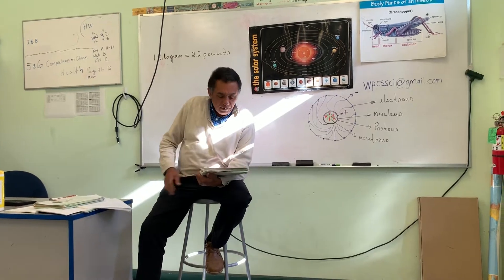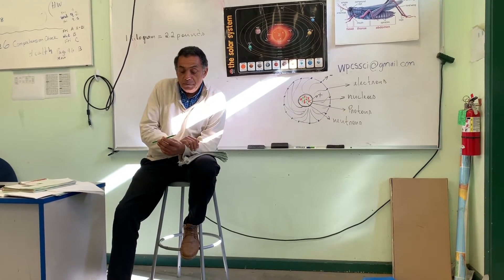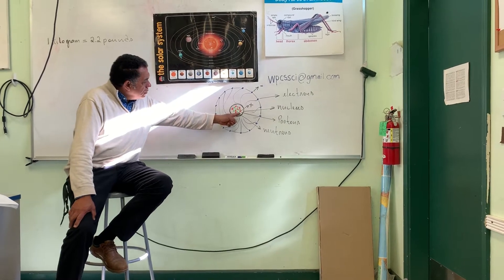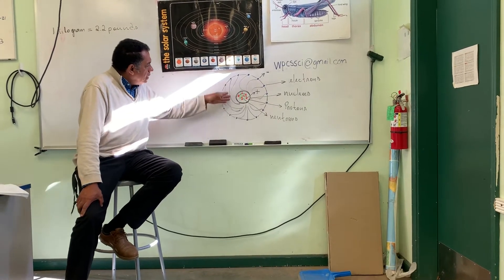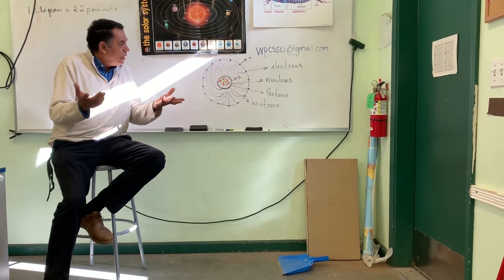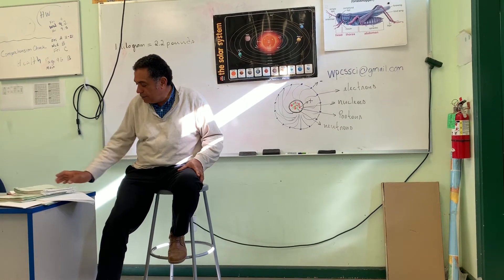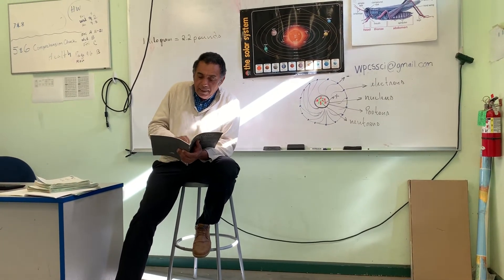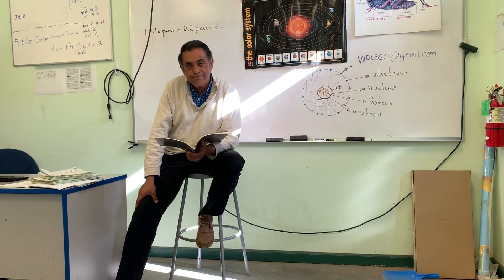Observing God’s World~ The Building Blocks of Life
Grades 5&6